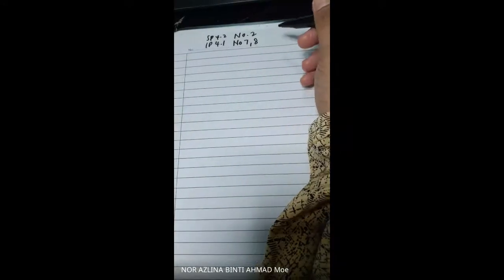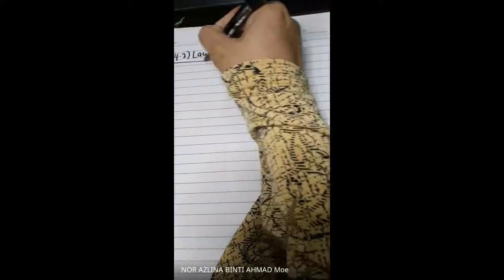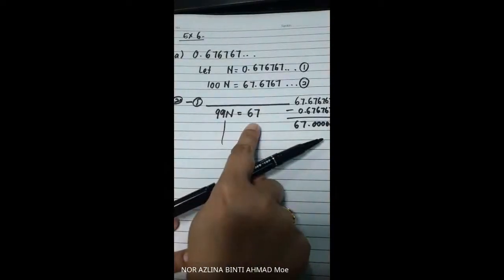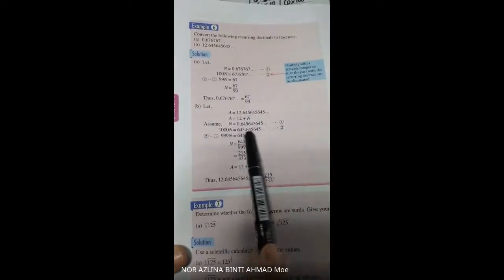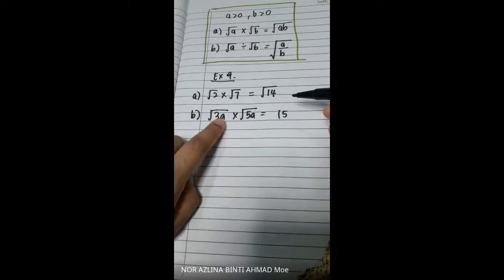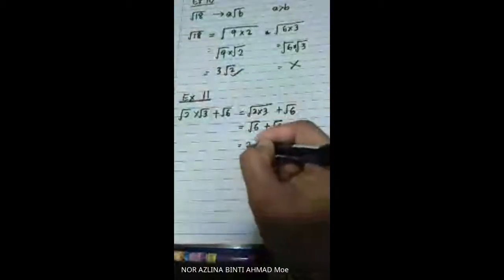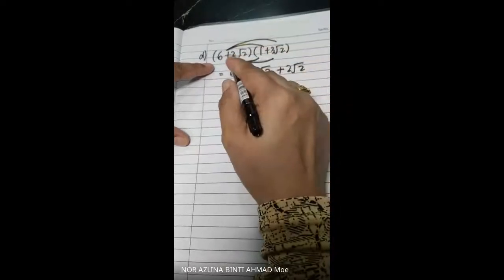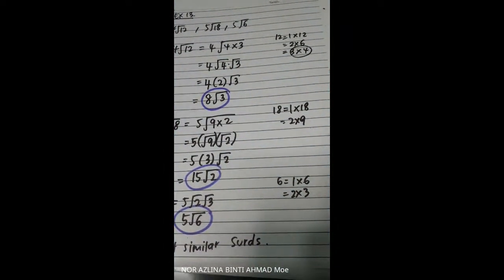ADDITIONAL MATHEMATICS FORM 4 : CHAPTER 4 (INDICES, SURDS AND LOGARITHMS)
DISCUSSON
SKILL PRACTICE 4.2 NO2
INTENSIVE PRACTICE 4.1 NO 7 AND 8
4.2)LAWS OF SURDS
 EXAMPLE 6 - 13(PG 96-103)